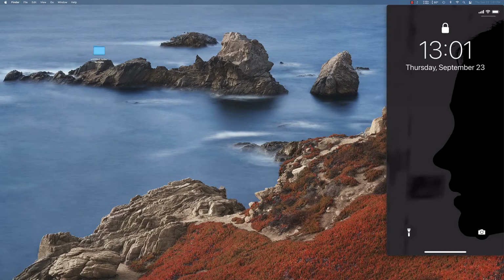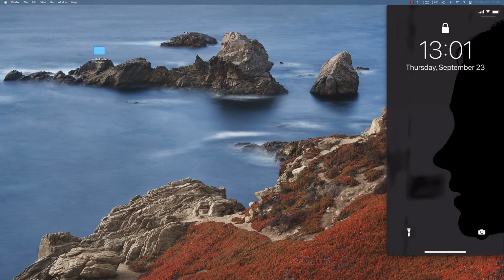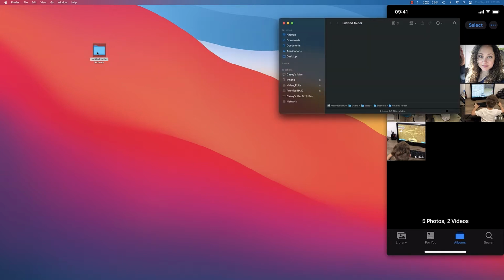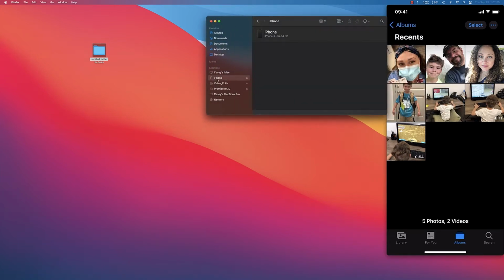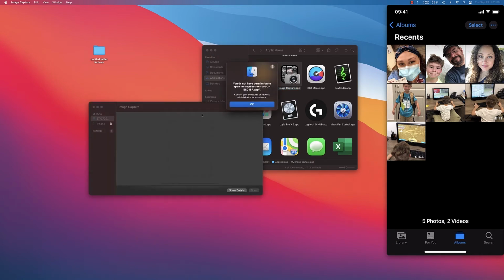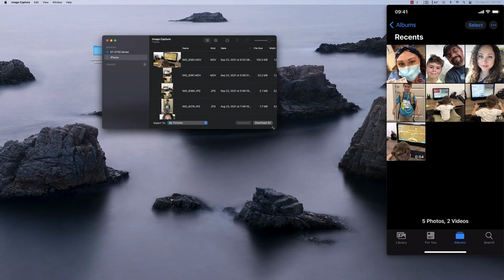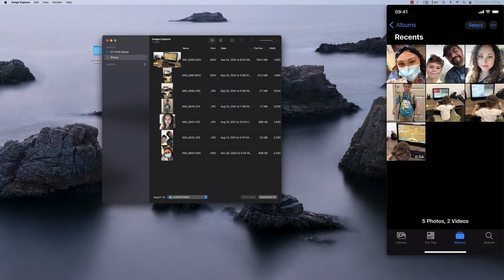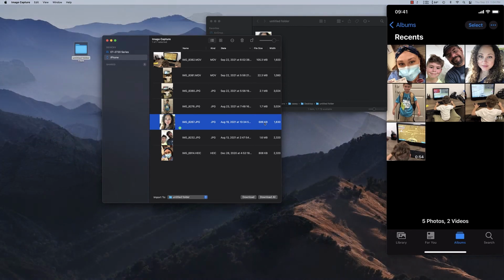Transfer Photos/Videos from iPhone to Mac Without iTunes or Syncing FREE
The easiest and safest way to transfer photos and/or videos from your iPhone to a Mac without needing iTunes, syncing, or third party apps is absolutely FREE! It's so simple, you can do it in less than a few minutes.

I find that most people don't know what Image Capture (free and pre-installed on Mac computers) is or how to use it. This is a super brief video on one of it's most powerful uses.